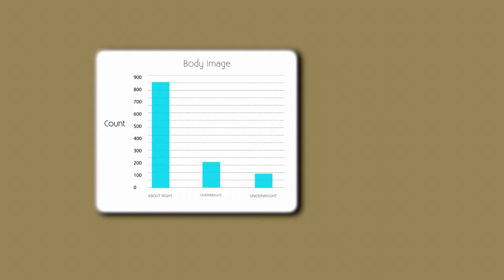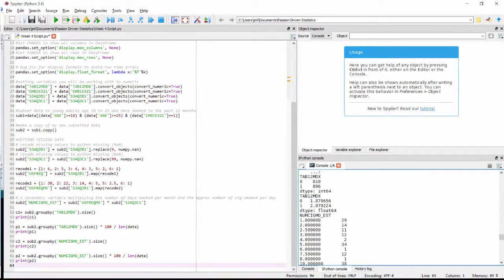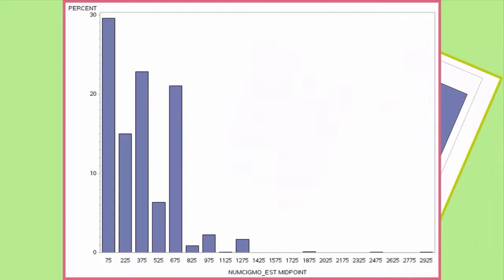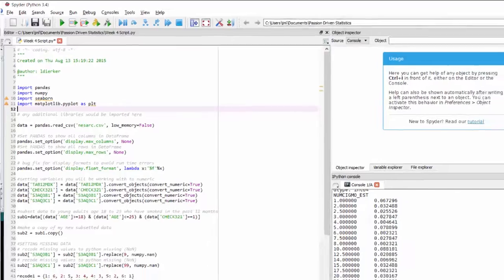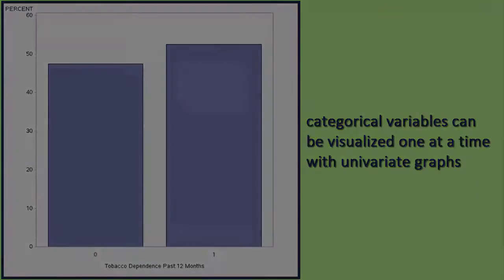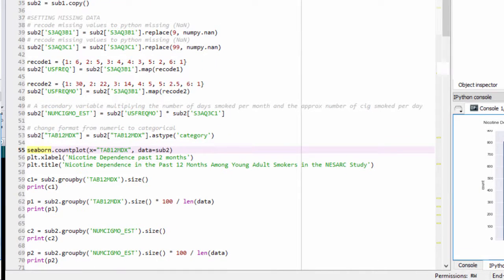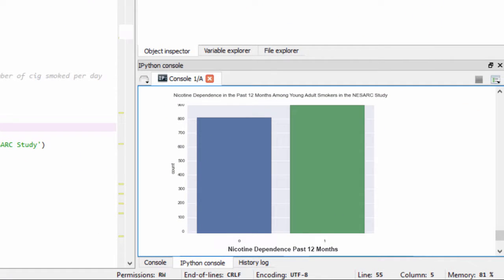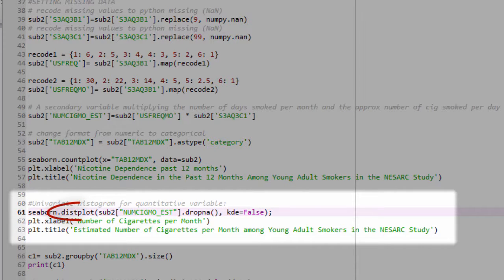9 GRAPHING 1 VARIABLE 1 3